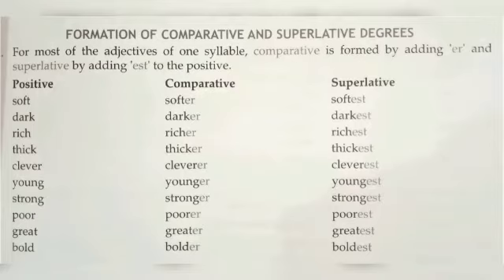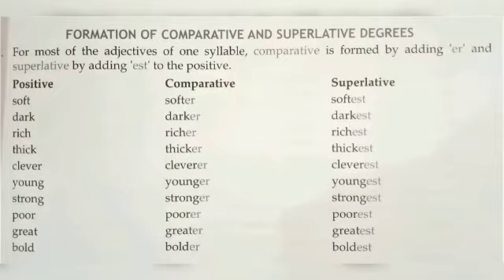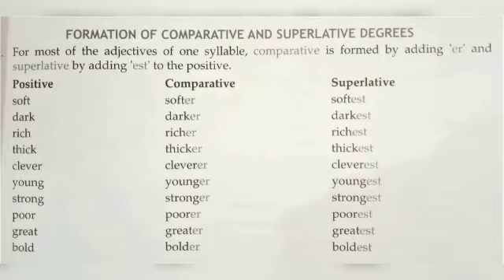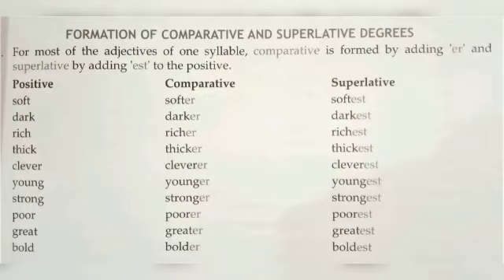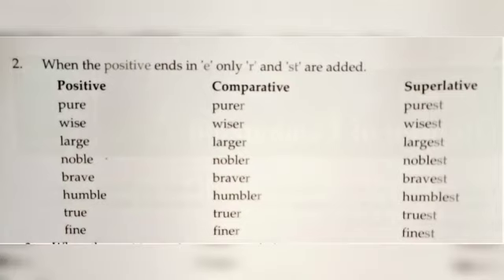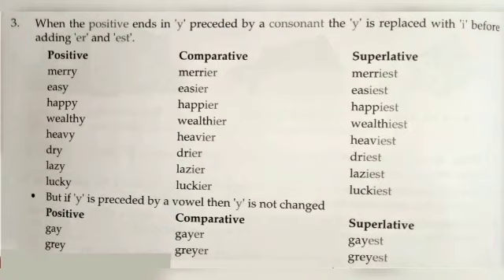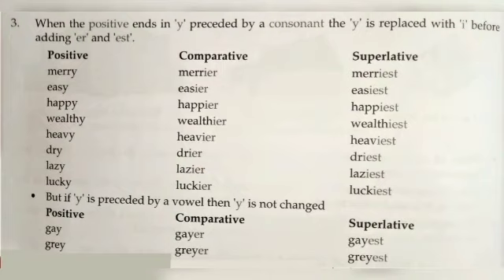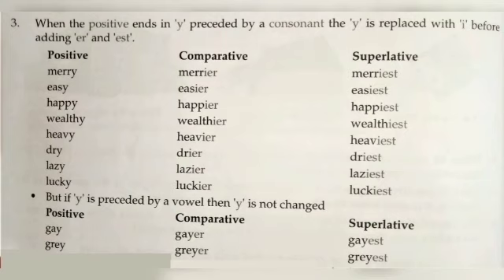VI Eng Lan Part 15